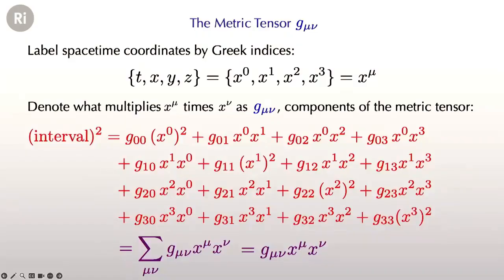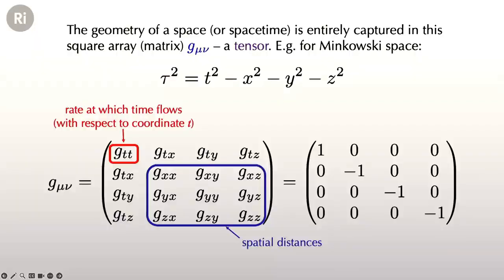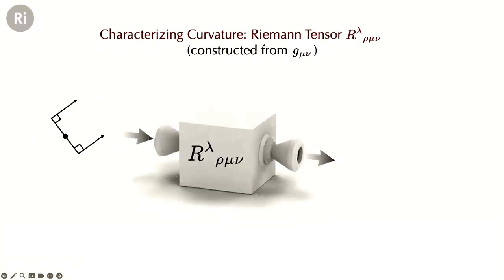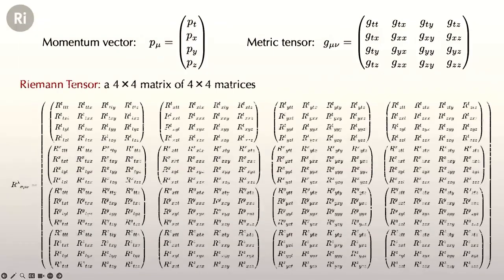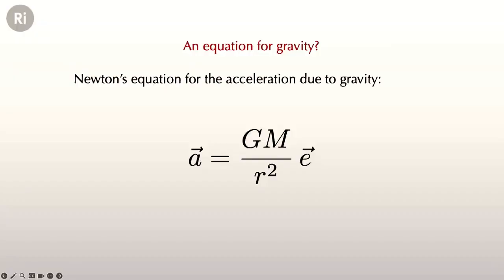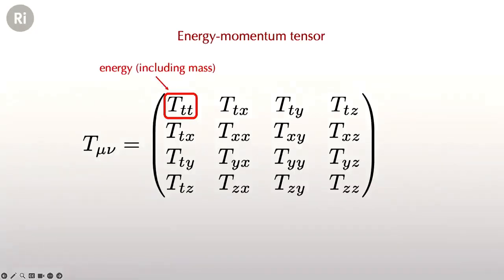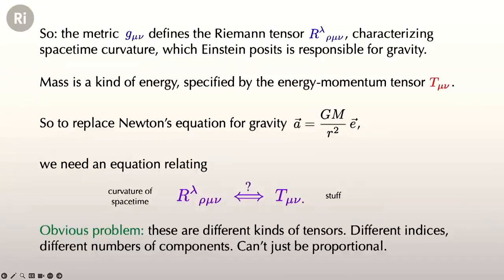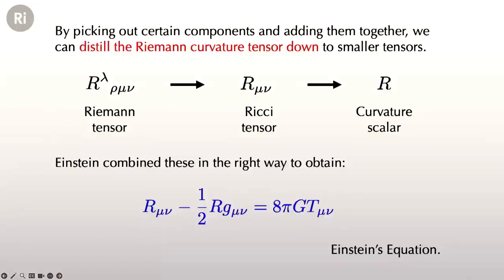The secrets of Einstein's unknown equation – with Sean Carroll 3 of 4